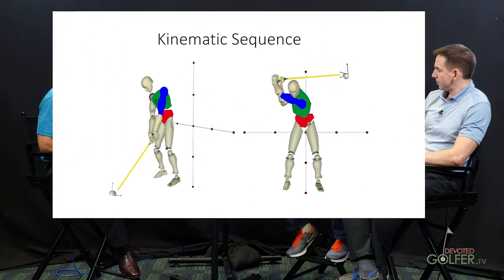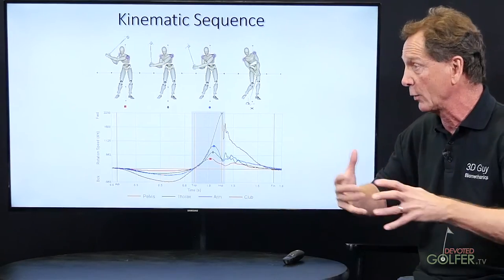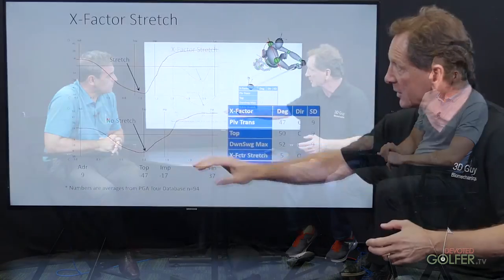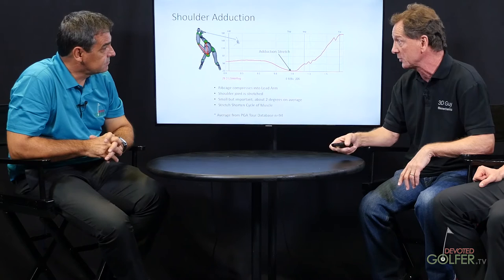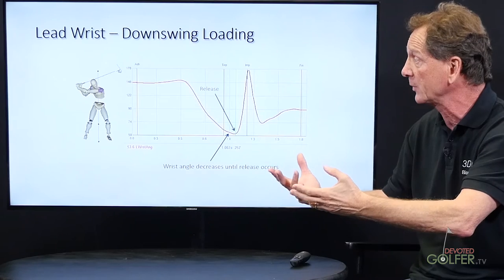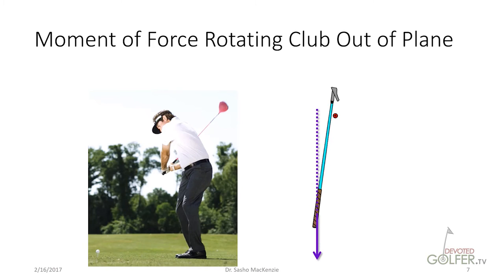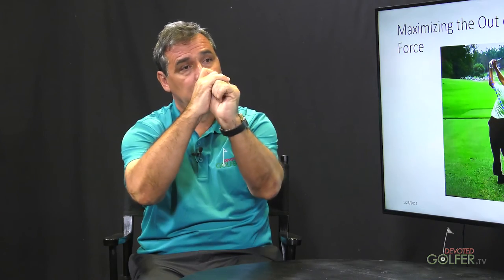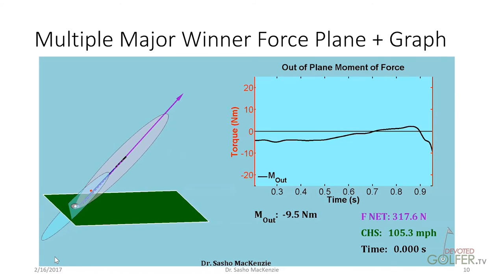Golf Swing Mechanics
Phil Cheetham and Sasho MacKenzie discuss the concepts taught in their Forces and Motion seminar.